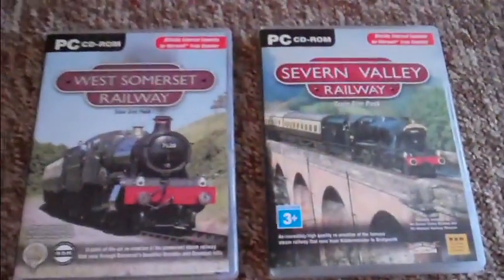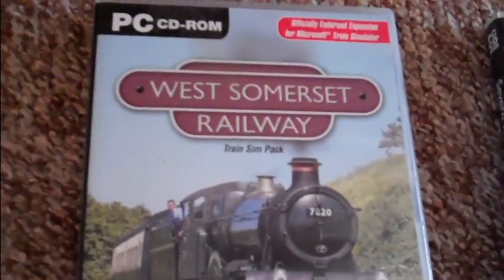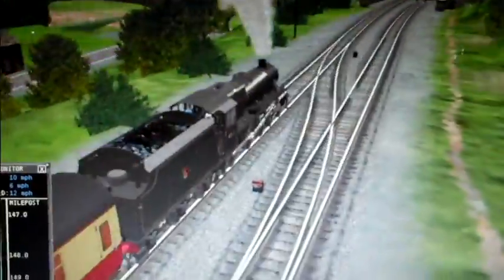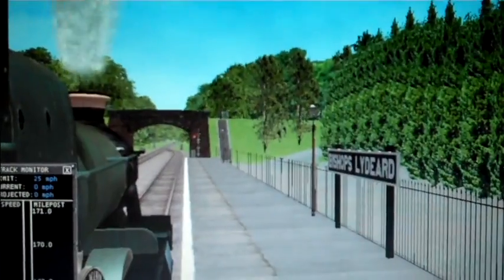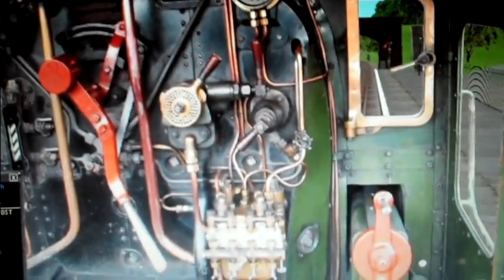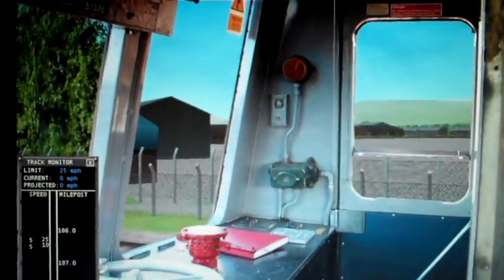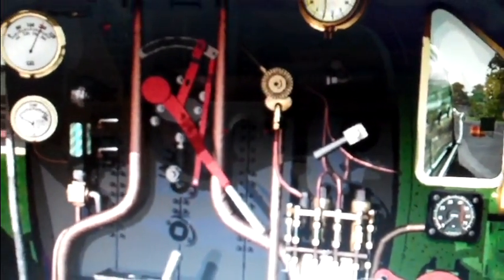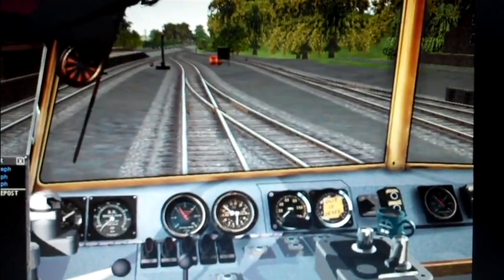Train sim add ons. WSR vs SVR. Part 1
Comparing these two great add ons. Which one will score the most?